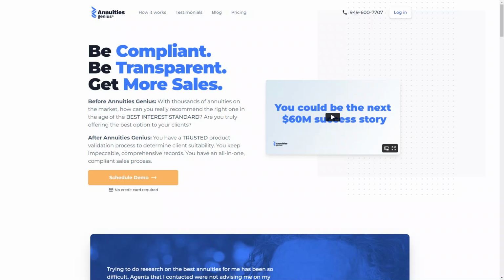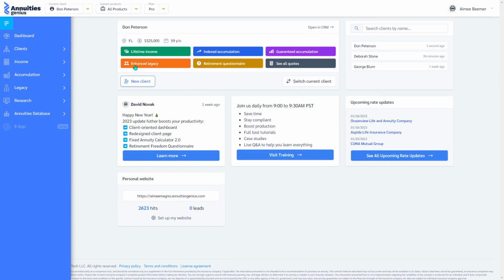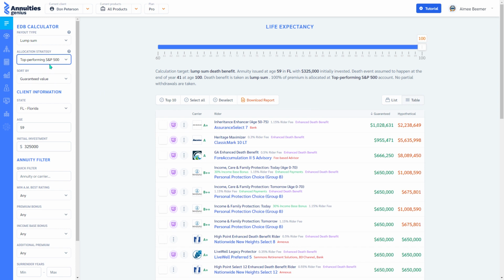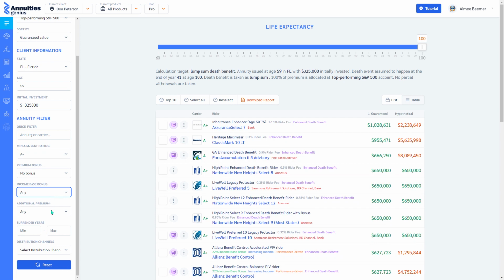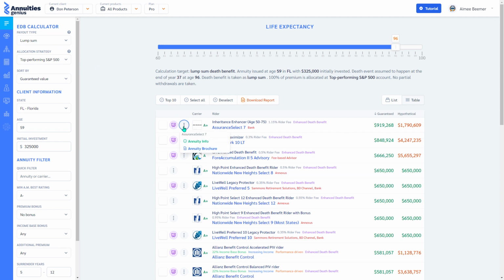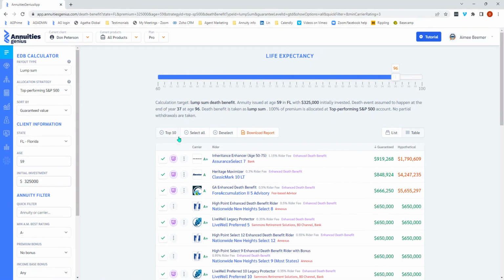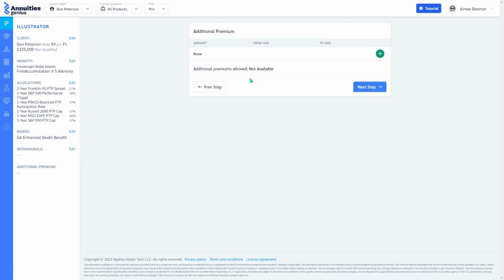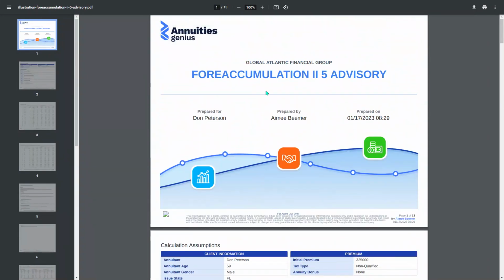Get The ULTIMATE Sales Training From Annuities Genius: FIA Legacy Case for Agents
Where do you go to find the best annuity?